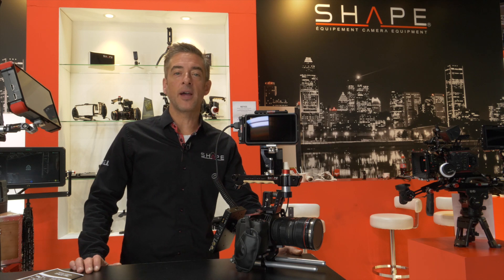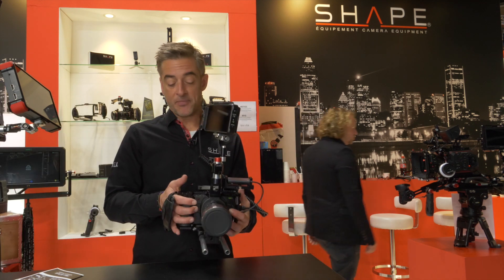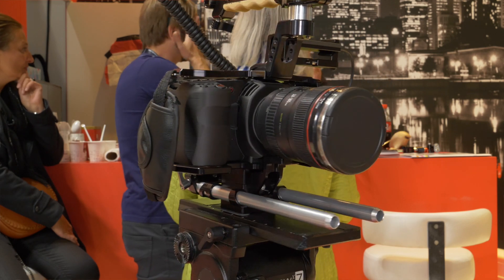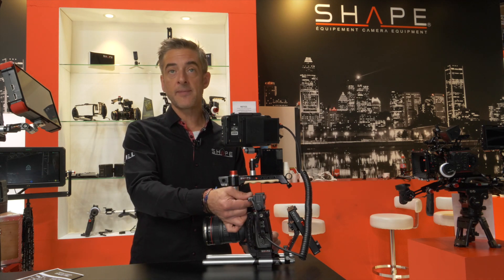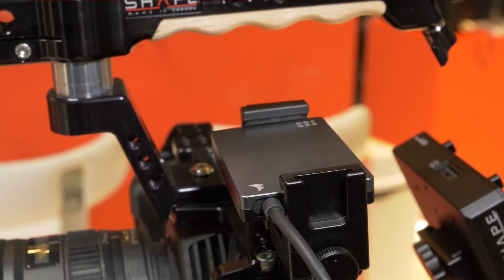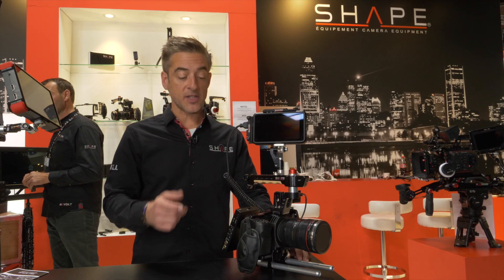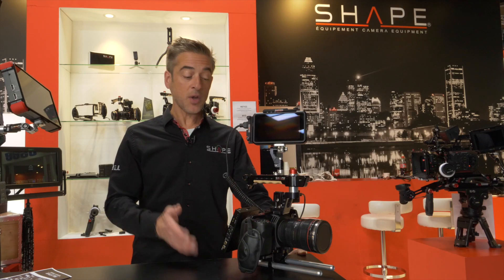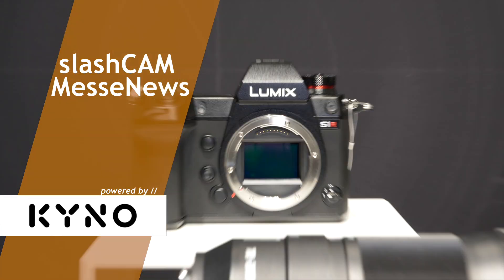IBC 2018: Shape: Blackmagic Pocket 4K Cage, SSD & Metabones Support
Shape has released a new Cage for the Blackmagic Pocket 4K, which has a hand strap, Metabones support, cable protection and optional SSD mount and much more. Here is our video interview: